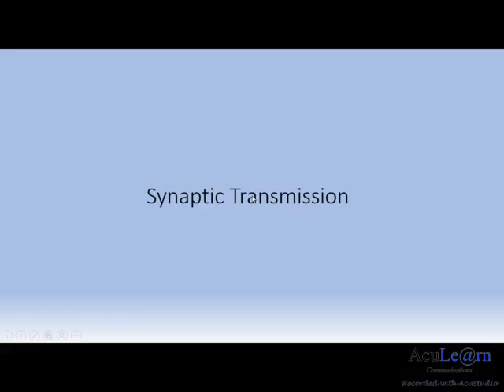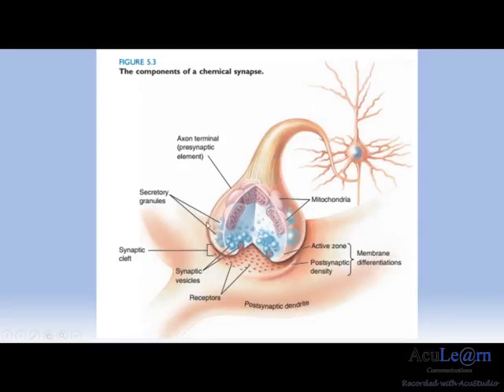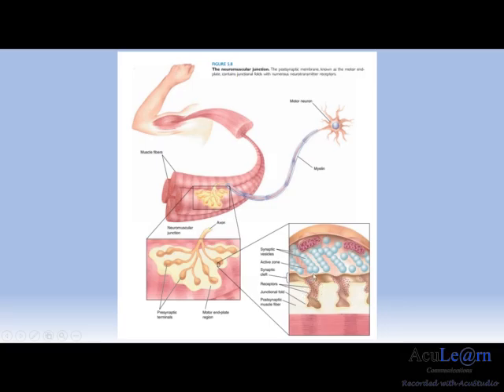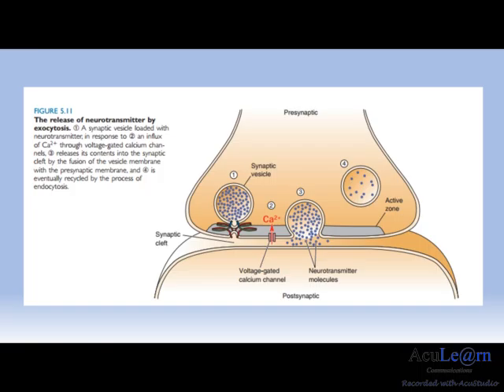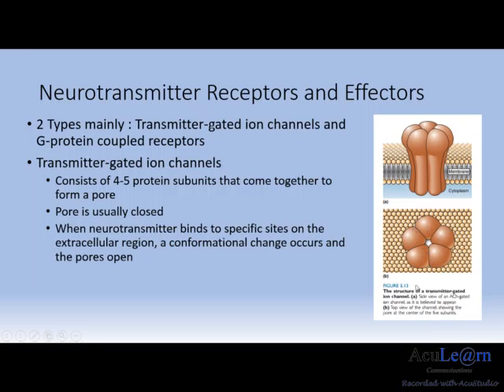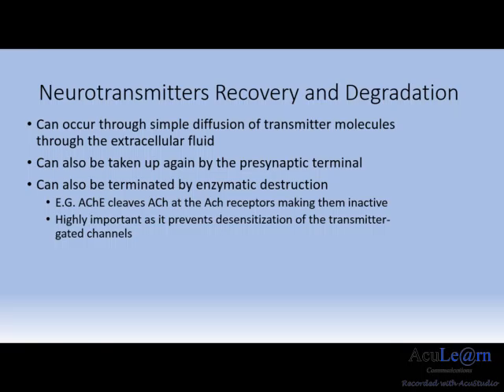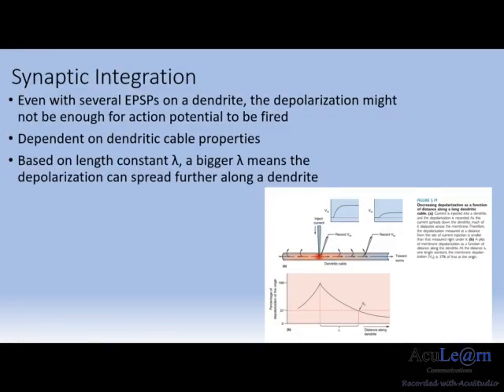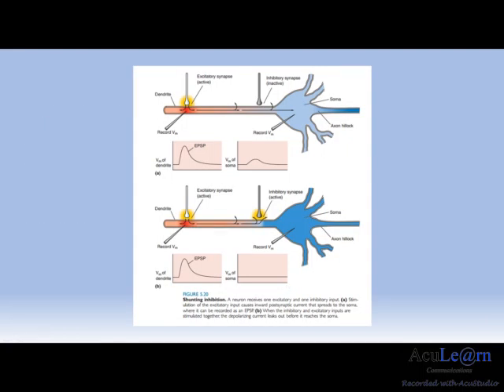Synaptic Transmission Final upload